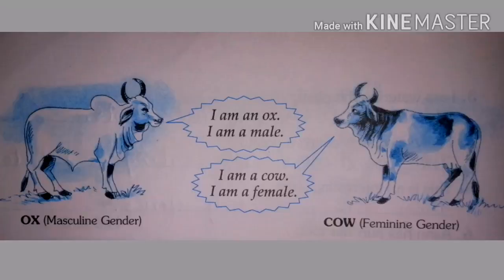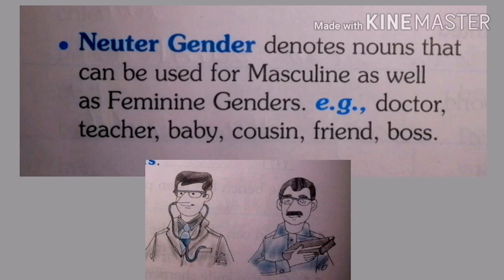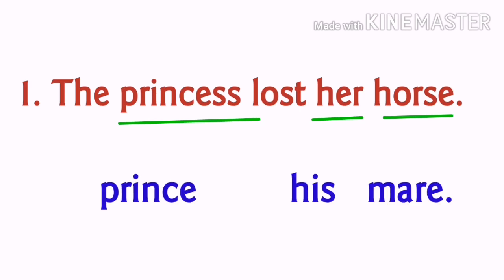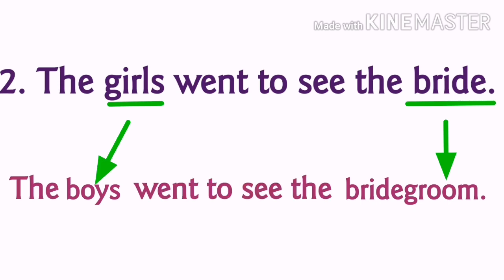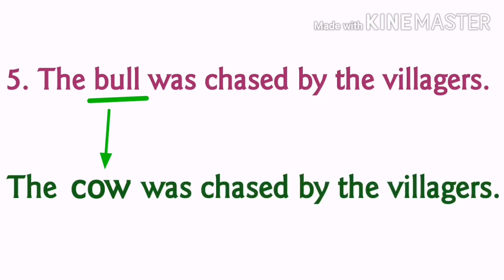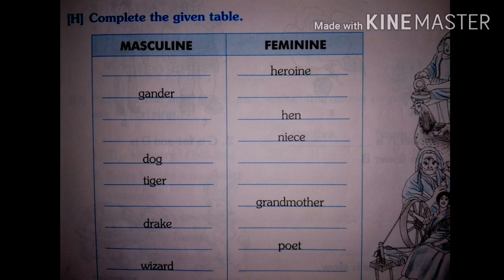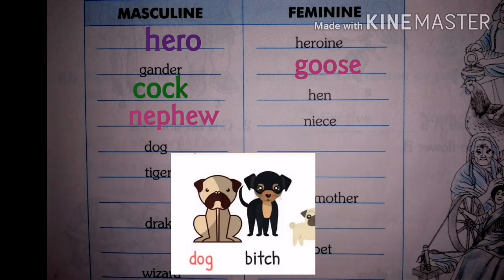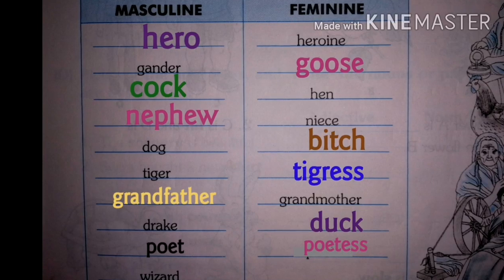Class 4 LECTURE VDO (04.08.2020) 2nd period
Naming Words - nouns : NOUN-GENDER